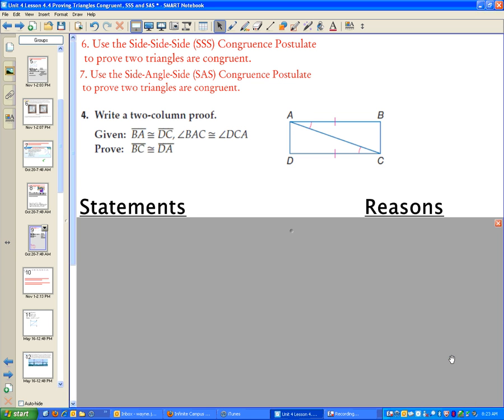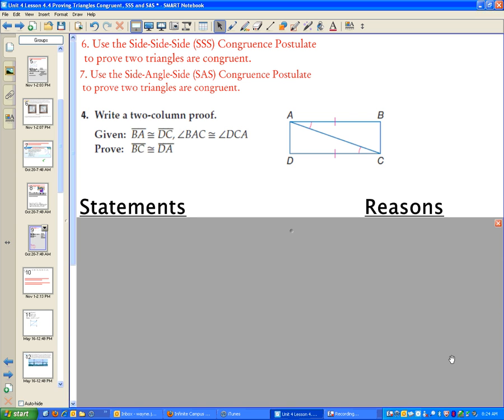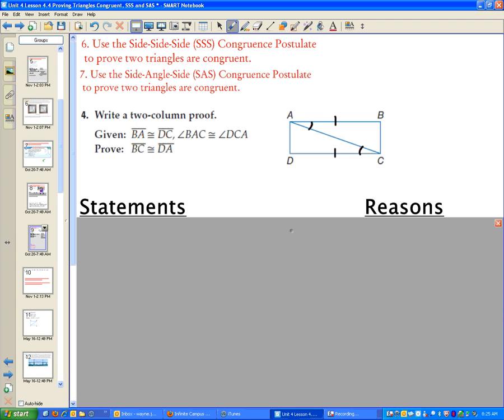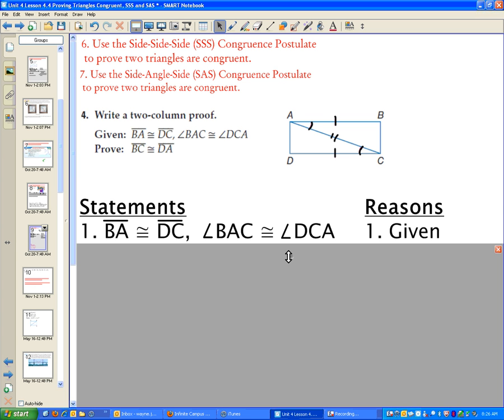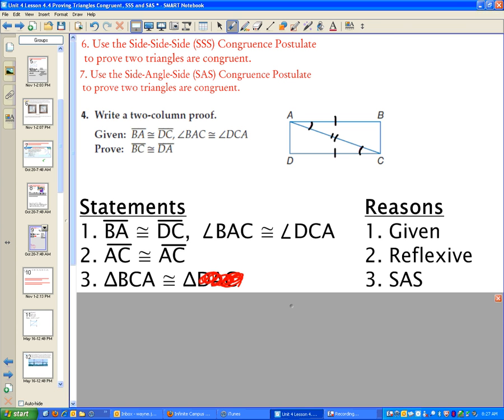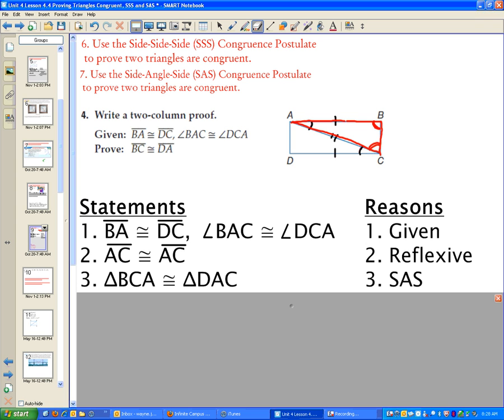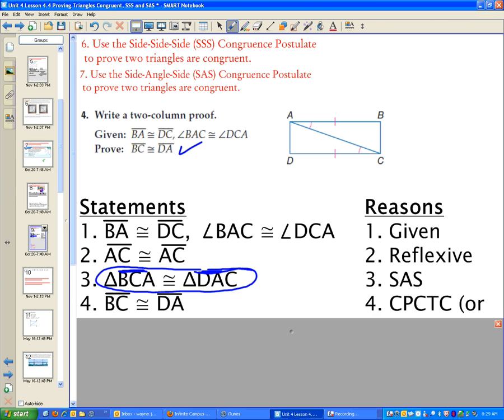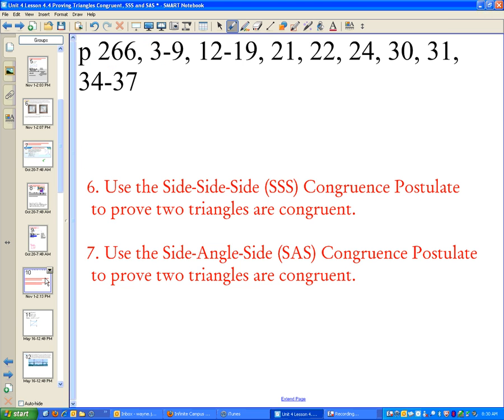4 4 Day 2 SSS and SAS